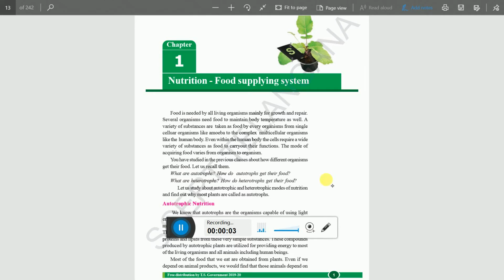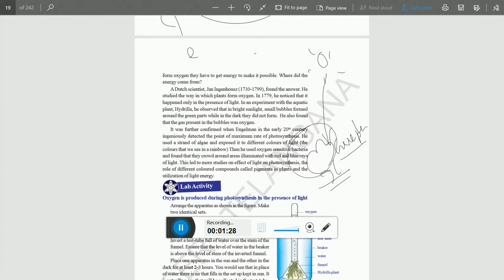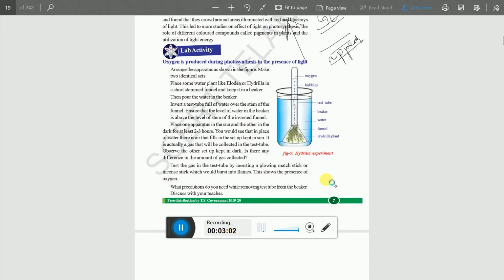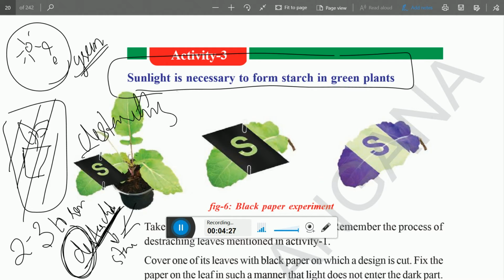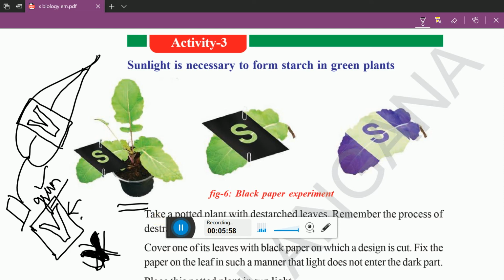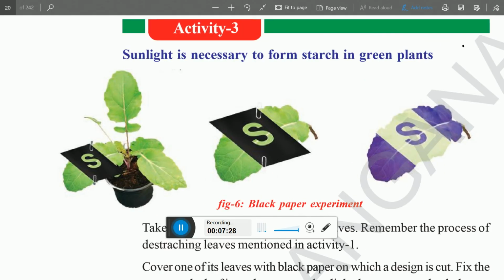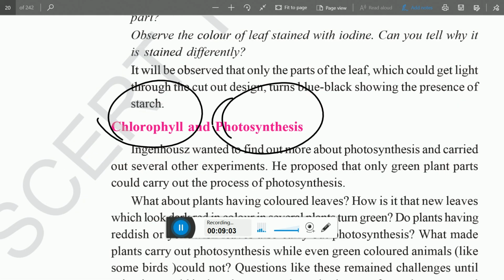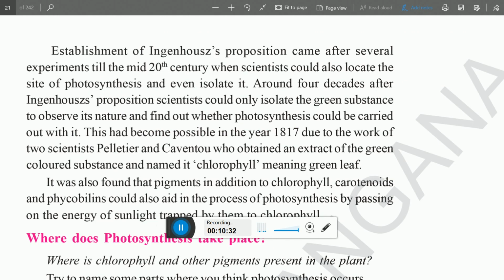BLACK PAPER EXPERIMENT || PHOTOSYNTHESIS || NUTRITION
To prove Sunlight necessary for green plants to prepare their food.
Requirements:-
A well watered potted green plant, two strips of black papers, small clips, spirit lamp or bun sen burner, test tube, beaker, Petr-dish, water, mentholated spirit or rectified spirit or ethanol, iodine solution.
Experiment for Sunlight is necessary for Photosynthesis
Sunlight is necessary for Photosynthesis experimental setup:- (Courtesy:-dev.elearn.punjab.gov.pk)

Procedure for the experiment
Before starting the experiment to prove Sunlight is necessary for photosynthesis an important step has to be carried out is known as De-starching. De-starching is a process in which the starch present in the leaves will be eliminated by keeping the plant in dark room or closed cup-board for about 48 hours. This step is done to ensure that previously manufactured food in the leaves get consumed when the plant was kept in dark place since photosynthesis doesn't occur at that time.
Next strips of black paper will be arranged one on either side of the selected leaf of the De-starched plant with the help of clips. Now the whole plant is kept in bright Sunlight for about 3-4 hours. Then the strips of black papers are removed from the experimental leaf and then starch test or Iodine test is conducted for the experimental leaf.
How to conduct starch test on the experimental leaf
By following steps Iodine test will be conducted for the experimental leaf:-
Steps to conduct Iodine Test
Steps to conduct Iodine Test:-(Courtesy:-dev.elearn.punjab.gov.pk)
First the experimental leaf is dipped in boiling water in the beaker for few minutes so that the cells of the leaf will be killed and metabolic process of the leaf cells will be stopped.

Now the boiled leaf in water is removed from the beaker with the help of a forceps and is placed in a test tube containing mentholated spirit. Then the leaf is boiled in mentholated spirit or ethanol over a water bath by keeping it in boiling water for about 10 minutes. The leaf looses its chlorophyll by boiling it in mentholated spirit and becomes pale-white.

Then the pale-white leaf is removed from the test tube and then it is washed in warm water to soften it.

Then this leaf is spread over a white porcelain tile and iodine drops are poured over at different places of the leaf.

Result of Iodine test
Iodine is a purple colored reagent used to test the presence or absence of starch in the leaf conducted for photosynthesis process. When iodine test is conducted for the experimental leaf, the leaf where black paper was covered will turn into brown color and the part of the leaf which is not covered with black paper will turn into blue-black color. This result clearly indicates starch is formed in the leaf where sunlight is available and starch is not formed where the leaf doesn't got the sunlight as it is covered by black paper.